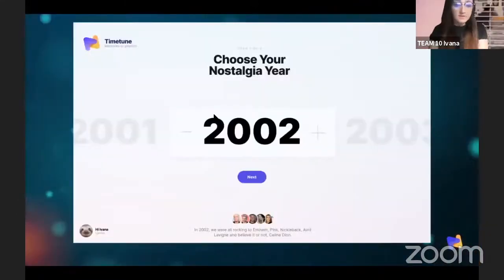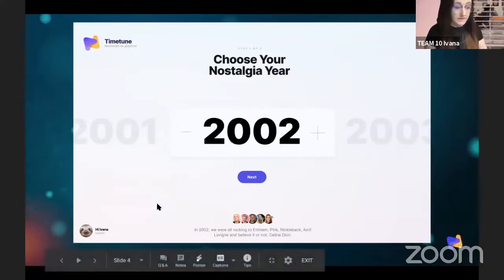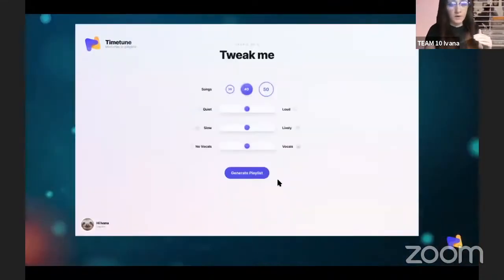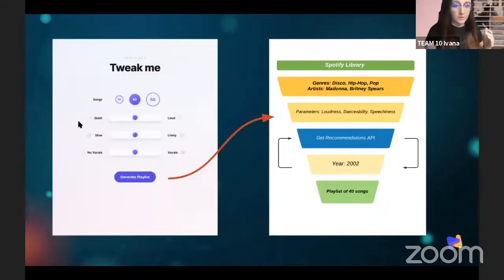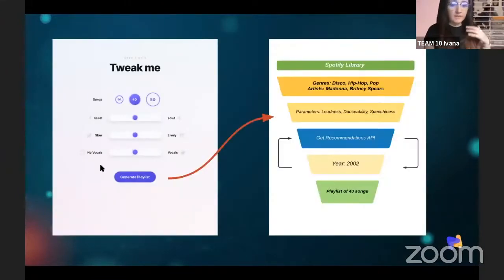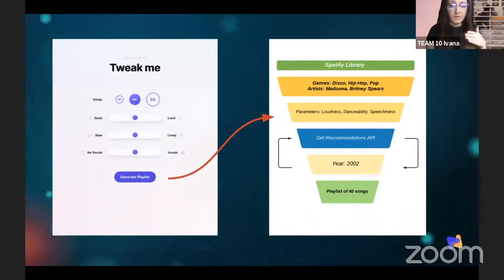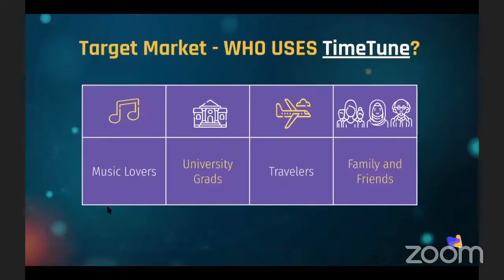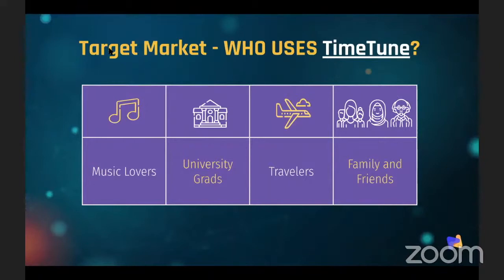Measure of Music Presentations | Team 10 - TimeTune: Identify special music memories, relive & share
TimeTune: Identify special music memories, relive & share them
Team Members: Mjé Barrow, Charlie Toller, Ivana Karabova, Shaleen Agarwal

The first Measure of Music event took place from Feb 26-28, 2021. A weekend long global virtual conference & workshop spotlighting music & data. Participants worked in teams for 48 hours to create a music data project using publicly available data and data provided by the music & tech event sponsors.